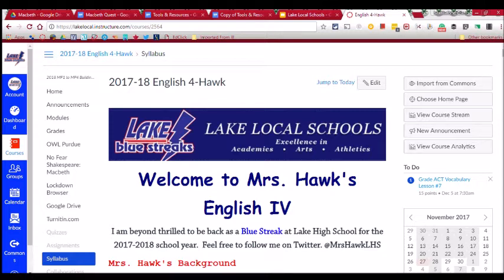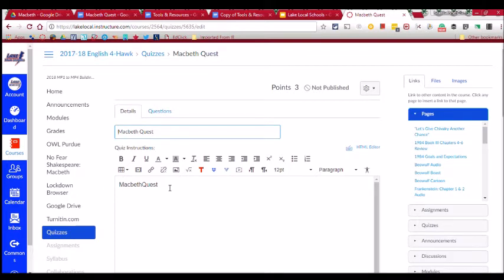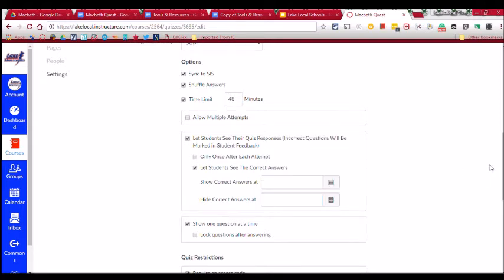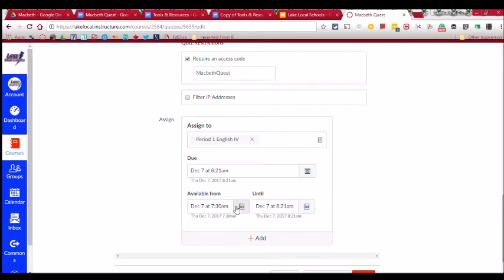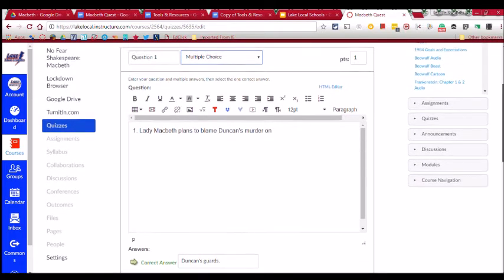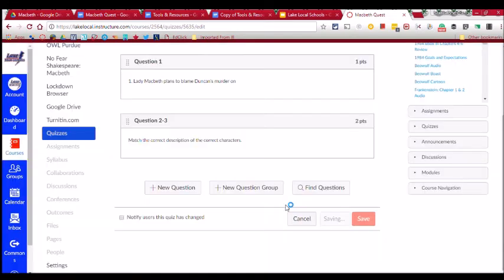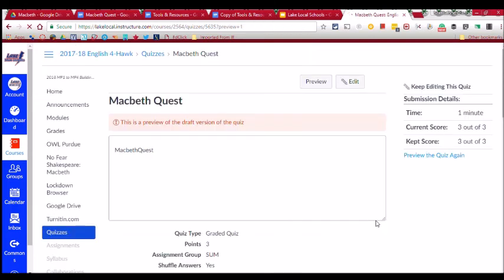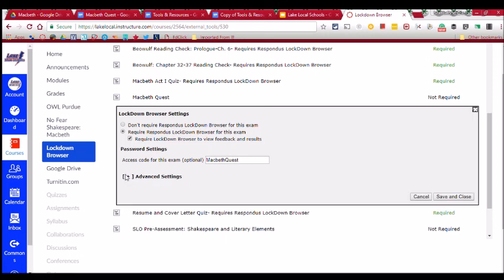Quiz Canvas Walk Through